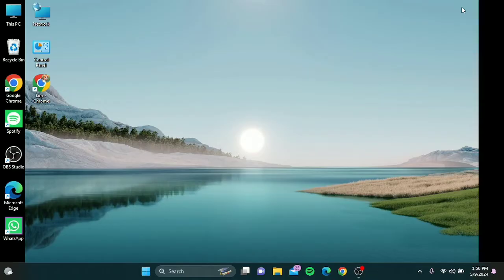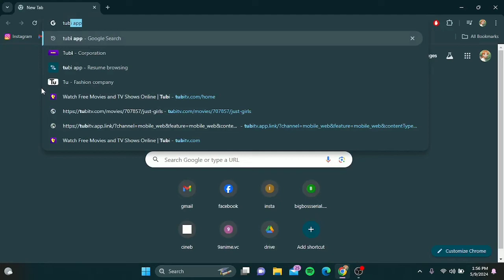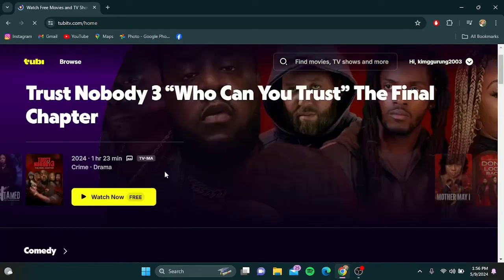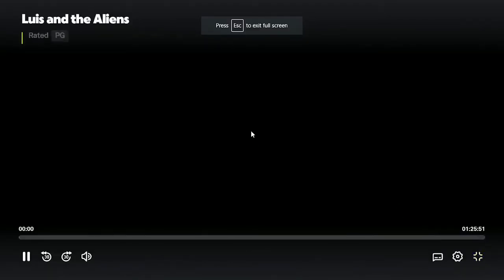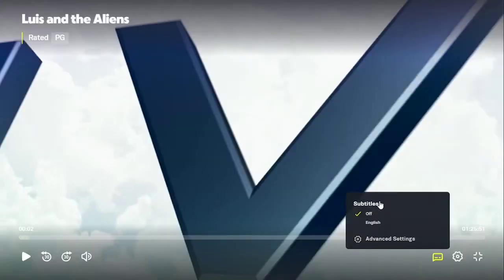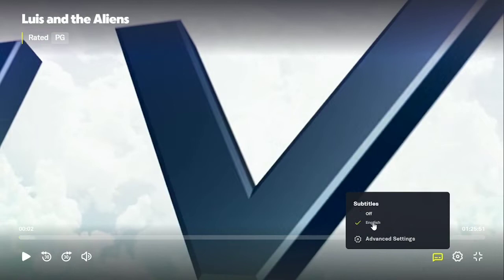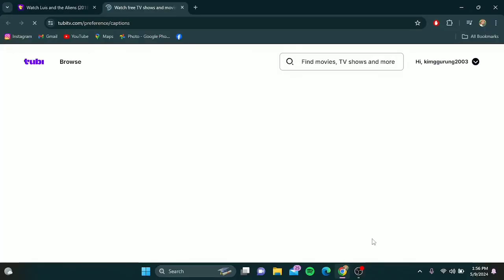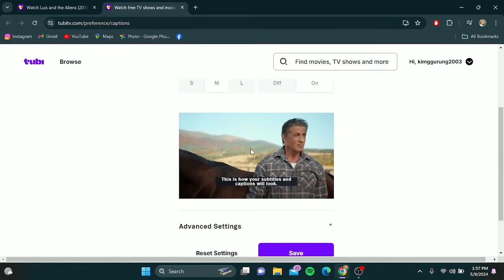How to Add Subtitles on Tubi 2024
Learn how to enable and customize subtitles on Tubi. Follow this guide to enhance your viewing experience with subtitles in your preferred language. Watch now for an easy tutorial on adding subtitles on Tubi.